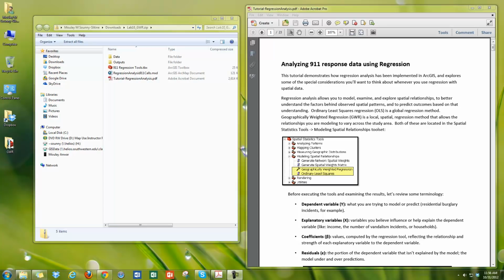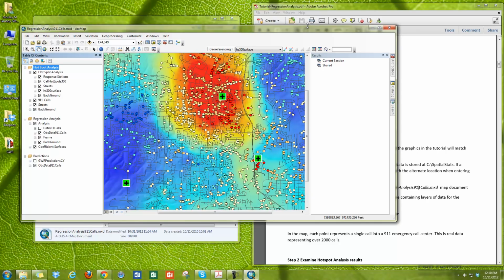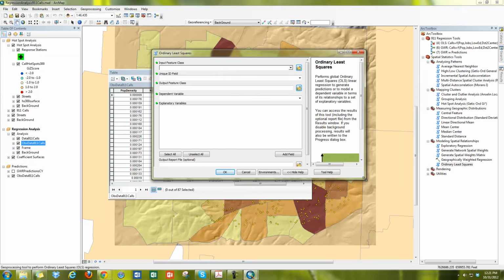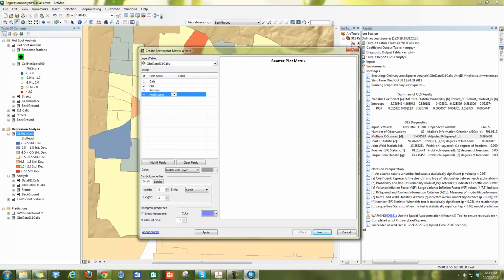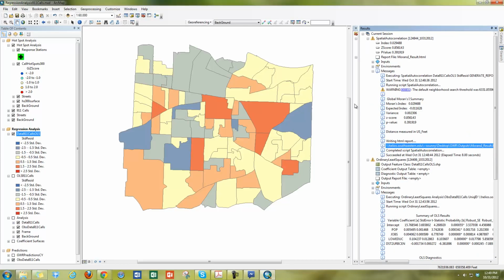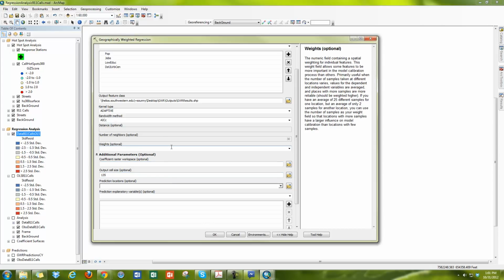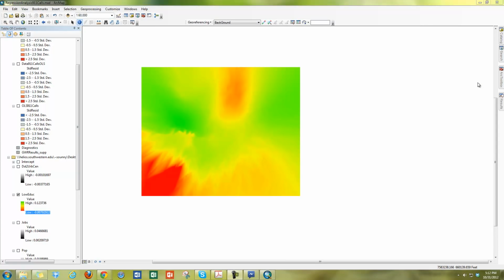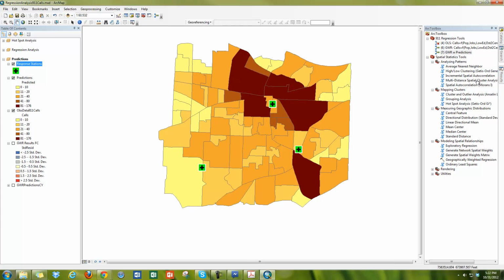Geographic Weighted Regression on 911 phone calls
In this tutorial, 911 phone calls for Portland Oregon are analyzed in comparison to US Census Tracks with ArcGIS 10.1. A Geographic Weighted Regression (GWR) is used to compare multiple variables, and a multi-variable GWR is performed to predicate 911 call volumes based on population projections. This lab uses Moran's I Spatial Autocorrelation, Ordinary Least Squares (OLS), and GWR to do a full analysis on the simple dataset walking through all the steps one would use when thinking of applying GWR.  This lab is based on ESRI spatial lab on GWR.